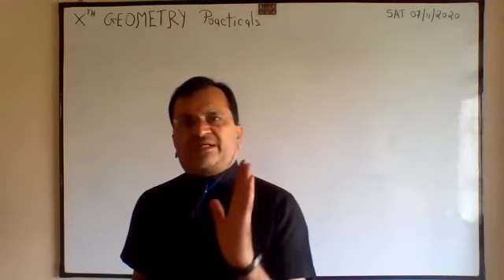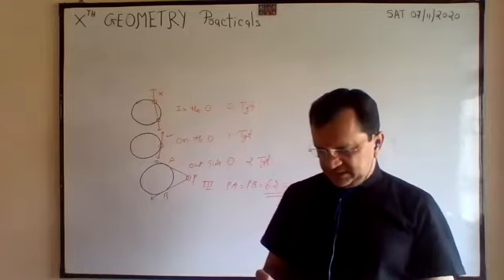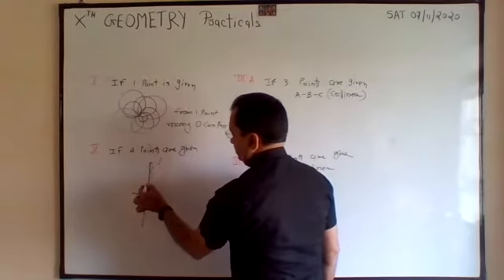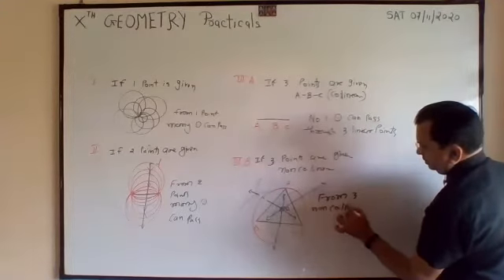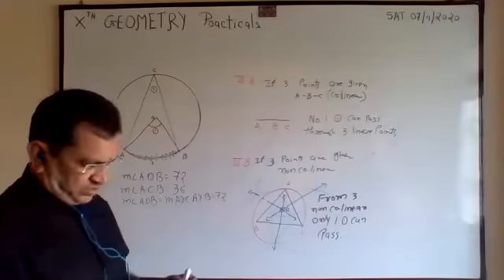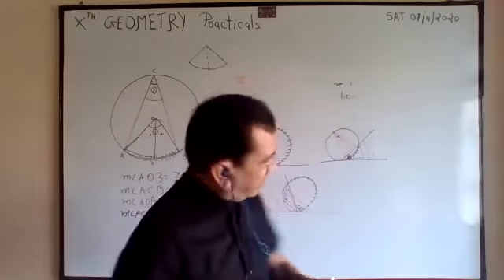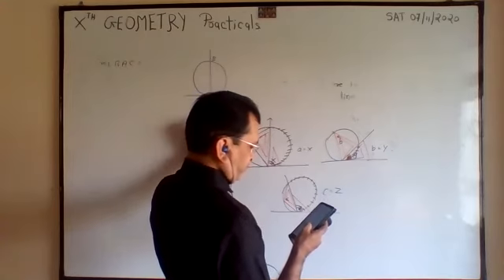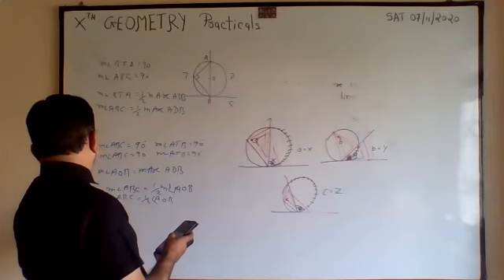Xth geometry practical